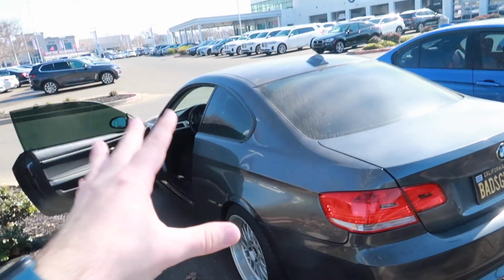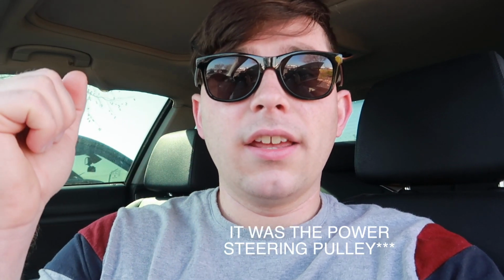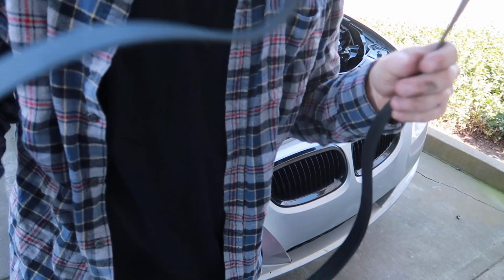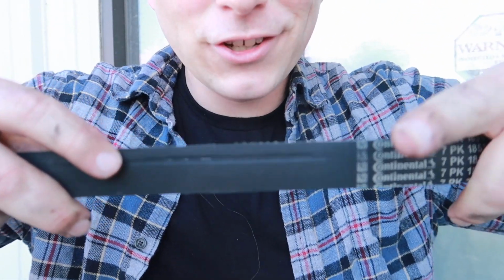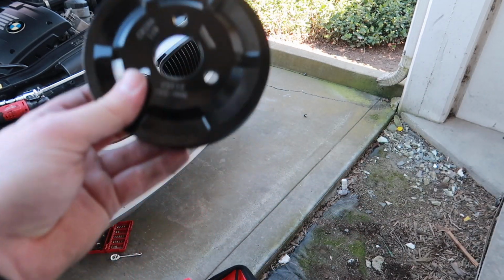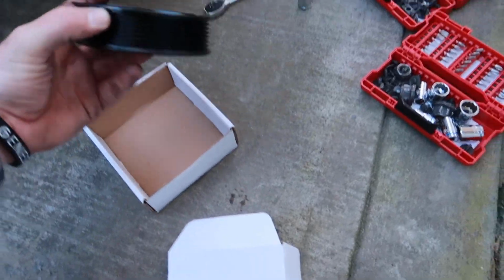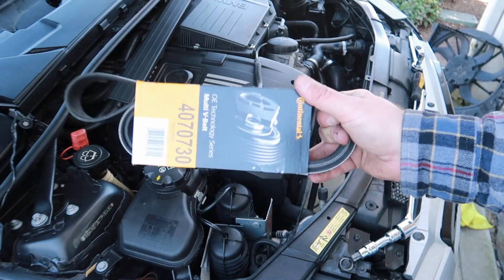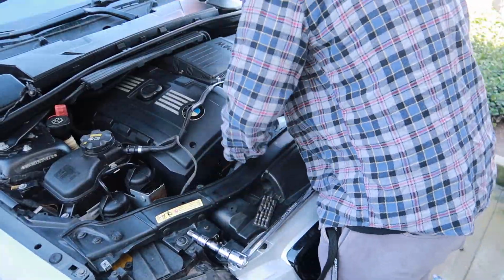BMW 335I FREE WATER PUMP REPLACEMENT WARRANTY! (BMW WARRANTY)(N54)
Hey, what's up, guys! In todays video we dropped off the 335i at BMW for a free water pump replacement! We also changed out my power steering pulley and serpentine belt!

ALL THE PARTS USED ON MY CAR!
M Side skirts
Rear M Sport bumper
Front M Sport bumper
Black Kidney Grilles
Exhaust Tips
Carbon Fiber Wing PSM

BMW E92 335I FREE WATER PUMP REPLACEMENT WARRANTY???
BMW N54 WATER PUMP WARRANTY
BMW 335I WATER PUMP REPLACEMENT HOW TO
HOW TO REPLACE WATER PUMP ON BMW 335I N54
HOW TO REPLACE POWER STEERING PULLEY ON BMW 335I N54